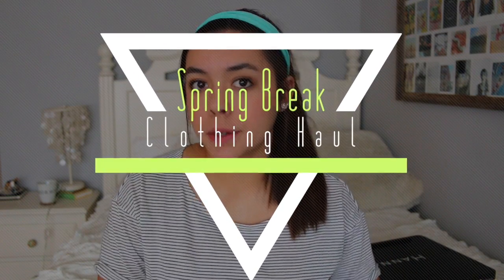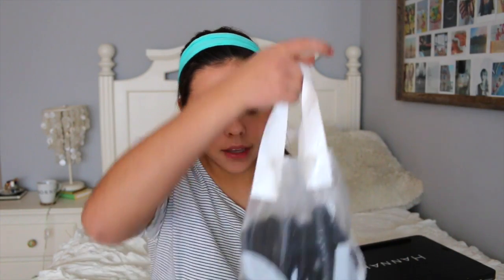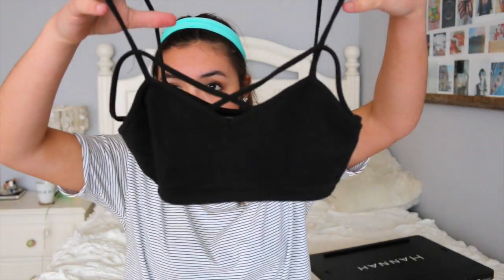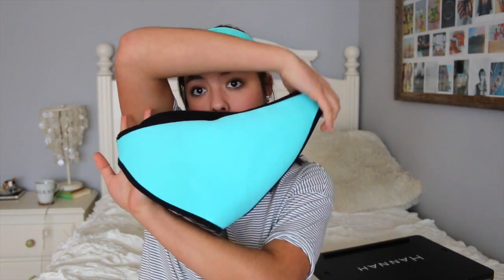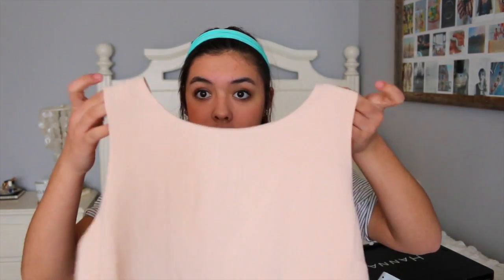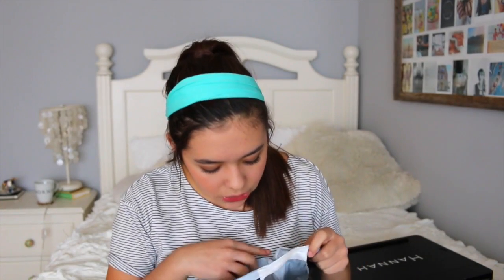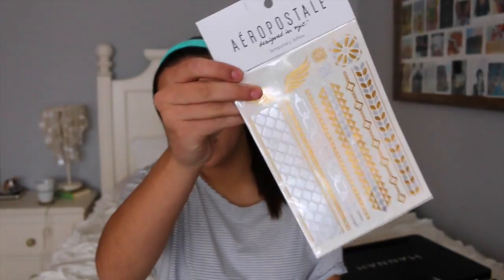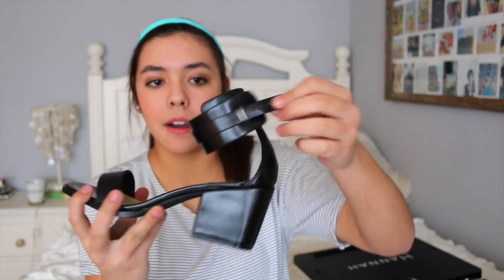Spring Try-On Clothing Haul 2015! F21, Brandy, Triangl, TOPSHOP + MORE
SWITCH TO HD PLZZZ!

Wanted to get this extra video up for you guys! Hope you enjoyed! Look out on Wednesday for another S  P  R  I  N  G  B  R  E  A  K video!!!

Aliexpress "triangl" swimsuit

Health/Fitness Instagram: @HannahAshtonGetsFit

*NEW* Snapchat: msinnerbeauty2

If your reading this, comment "breakers"